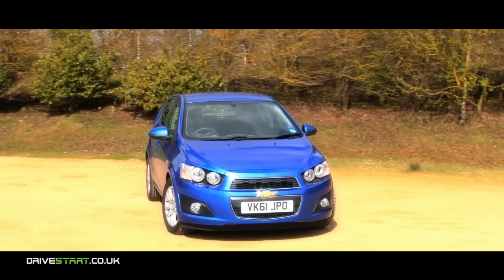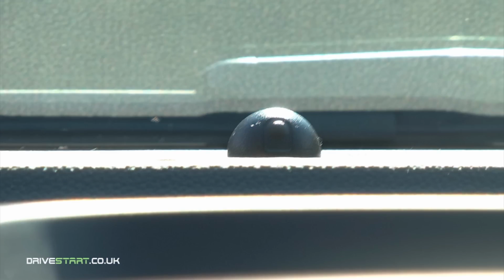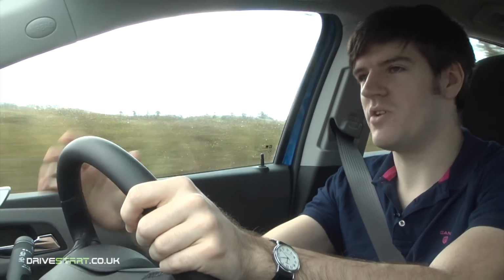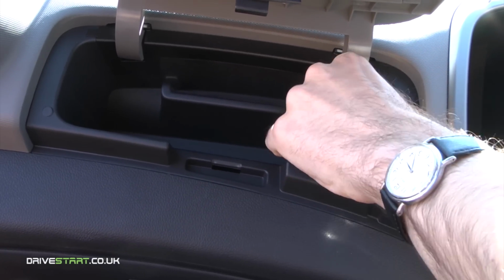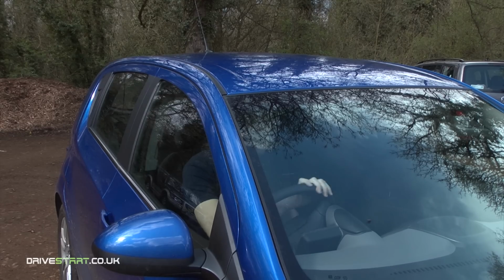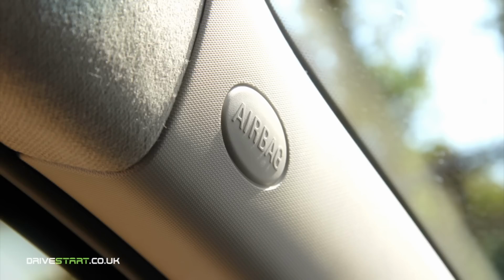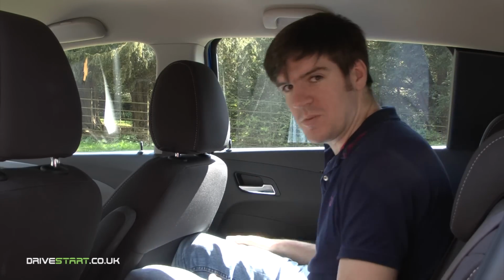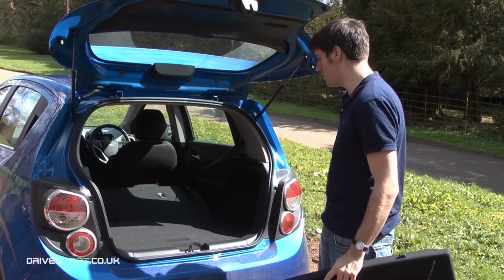Chevrolet Aveo (Sonic) Review - Drive Start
Craig McAlpine test drive review of the 2012 Chevrolet Aveo (aka Chevy Sonic) for DriveStart